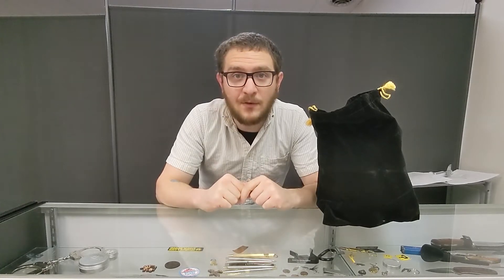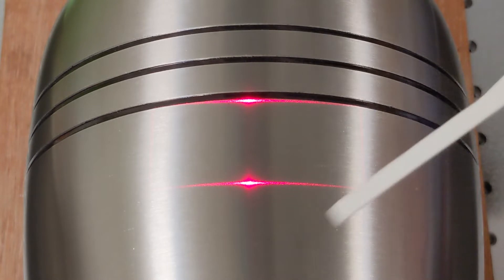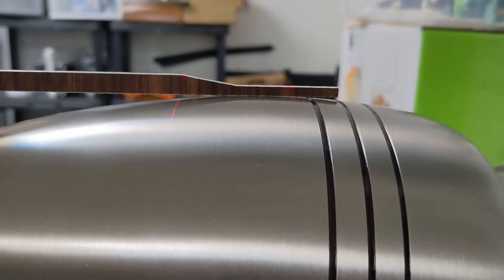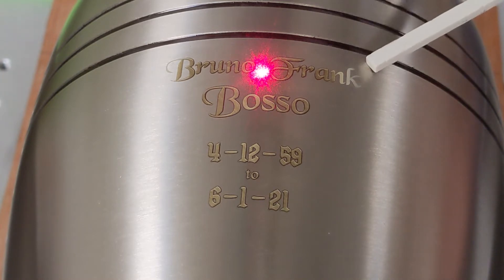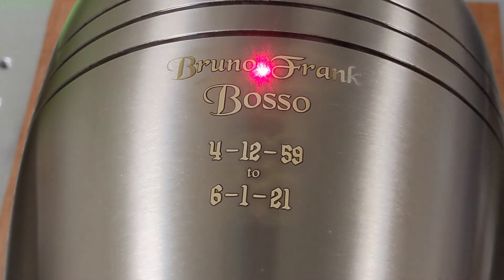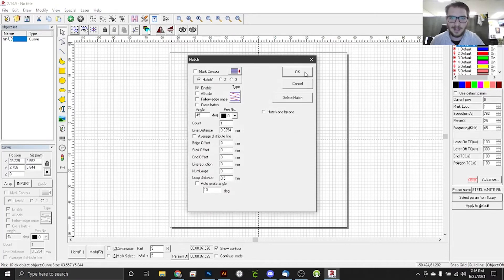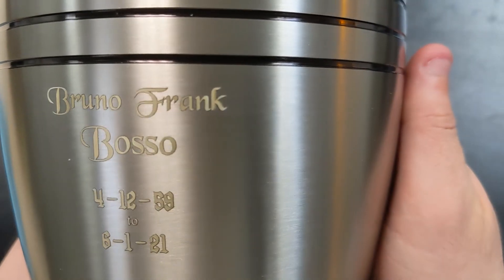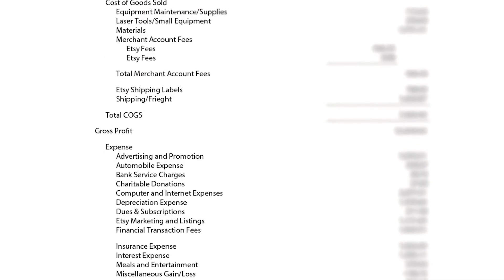I ALMOST Botched This Urn (Saved It!) | How to Engrave an Urn | Fiber Laser Tutorials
Today I'll teach you how to (and how not to) engrave urns with a fiber laser! I almost botched this urn! Seriously! Don't worry though, we keep calm and right the ship with some clever parameter usage and on the fly thinking to save the job (and our profit). Check out this video to learn all about how to engrave urns, cheat focal limits and deal with brass engravings.
NOTE: That rotary tool in the video is for the CO2 laser. I just used it as a jig to hold the urn still since it's round and would have rolled away :P Fiber laser rotary tools can't hold and turn that much weight, at least from what I have seen on the market - so we were stuck with tackling this manually.

0:00 - Intro - Overview
0:43 - Setup
1:58 - Alignment
3:39 - Focusing
3:45 - Artwork Setup
4:23 - Focusing (Again)
5:23 - Brass Engraving Settings
6:43 - Damage Assessment
7:18 - Forming A Plan
7:42 - Fix Setup
8:29 - Finishing the Good Part
9:01 - Steel White Finish Settings
9:10 - Steel White Finish Explaination
10:07 - Executing the Fix
12:16 - Fixing the K
13:57 - Cleaning
14:26 - Ghosting Explaination
15:43 - Final Look
15:53 - Outro - Supporting the Channel